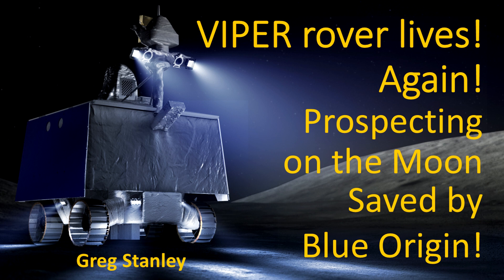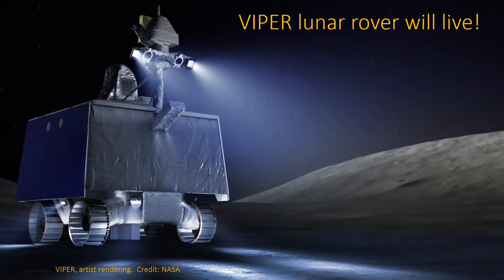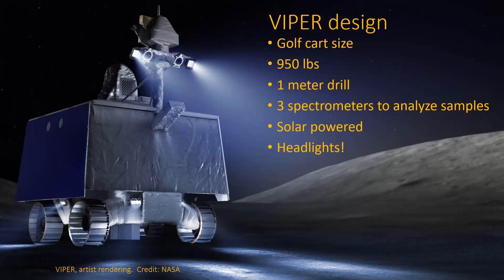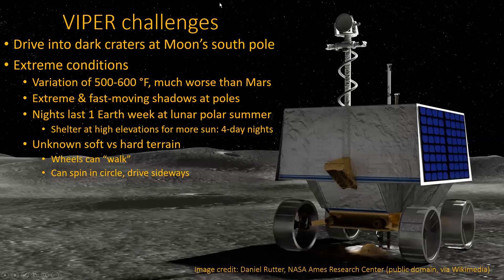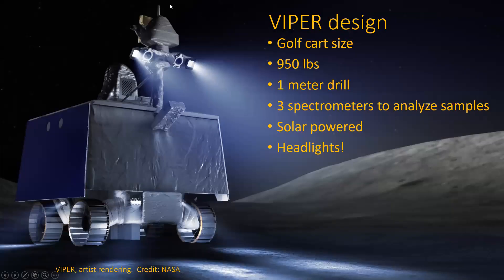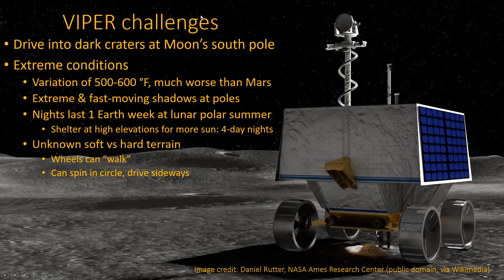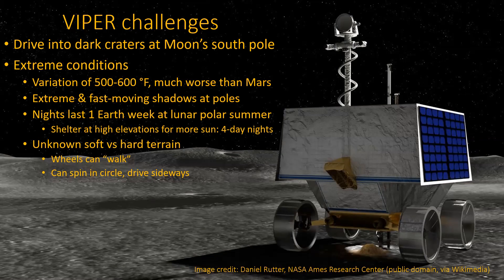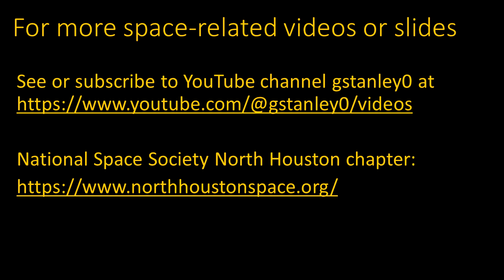VIPER rover lives again! Lunar prospecting, saved by Blue Origin.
VIPER will prospect for water ice and other volatiles on the Moon near the lunar south pole, to support future use of Moon resources.  In particular, it will enter permanently shadowed craters, which are extremely cold, around -400 degrees F.

It weighs 950 lbs.  It has a 1 meter drill and 3 spectrometers to analyze samples.  It is solar powered, which is quite a challenge since it will be used for 4 lunar nights. Other challenges at the pole include the extreme temperature variations (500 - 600 degrees F), the long and fast moving shadows, and the rough terrain.  It is not known if the terrain is hard or soft material.

NASA had killed a previous lunar prospector in 2018, and then built VIPER.  It was planned for lunar delivery by Astrobotic's Griffin lander in late 2023.  That got delayed, but VIPER was completed except for some testing and integration work in 2024.  Then NASA killed VIPER in July 2024, causing significant outcry.  NASA tried unsuccessfully to find another company to take ownership for free, and then deliver VIPER to the Moon.  Finally, on September 19, 2025, NASA selected Blue origin to deliver VIPER.  This will be the second mission of the Blue Moon Mark 1 lander.  Blue Origin was the only bidder.  Astrobotic declined to bid, and VIPER was too heavy for landers from Firefly and Intuitive Machines.

Launch is expected in late 2027.  However, all of NASA's VIPER staff had been reassigned, and NASA is in turmoil from budget battles, so it's not clear what will actually happen.